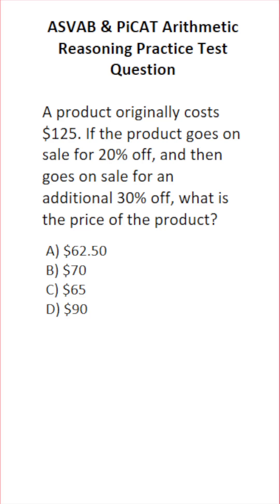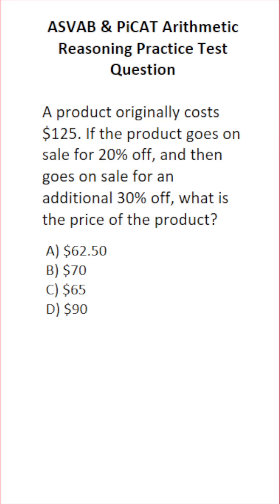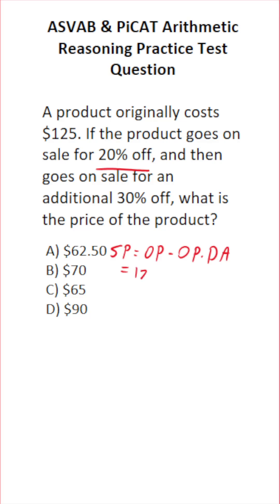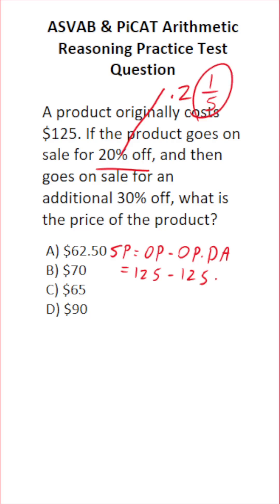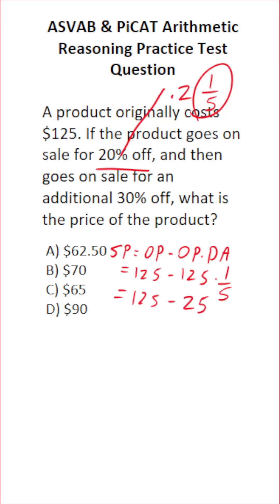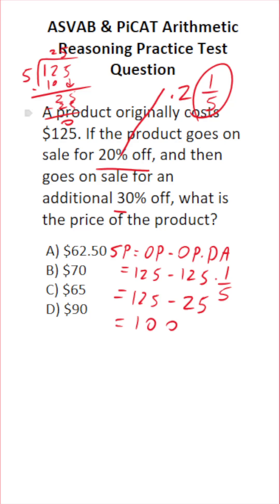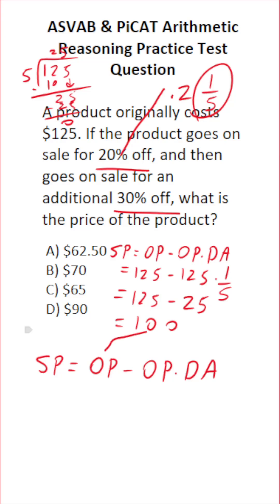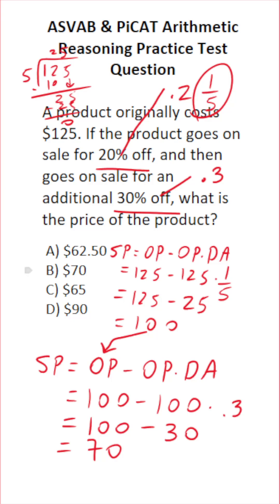Calculating Successive Discounts on the ASVAB and PiCAT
​​​​​In this video, Grammar Hero works out a practice test question that requires you to quickly calculate a sale price when given successive discounts. This question should closely mirror what you should expect to see in the Arithmetic Reasoning (AR) subtest of the Armed Services Vocational Aptitude Battery (ASVAB) as well as the Pre-screening internet-delivered Computer Adaptive Test (PiCAT). ​​​​​grammarhero ​​ASVAB​​​​​